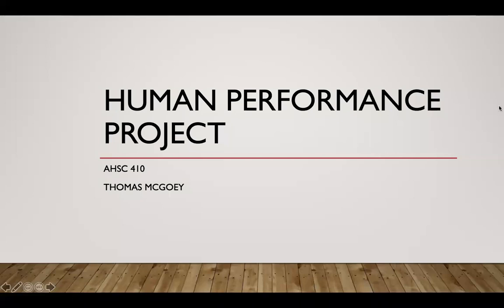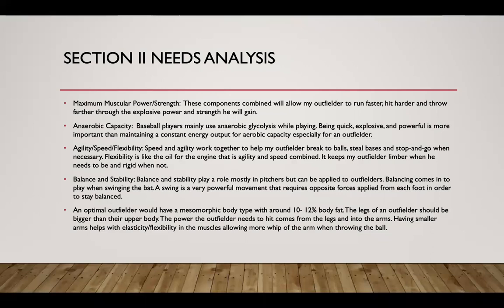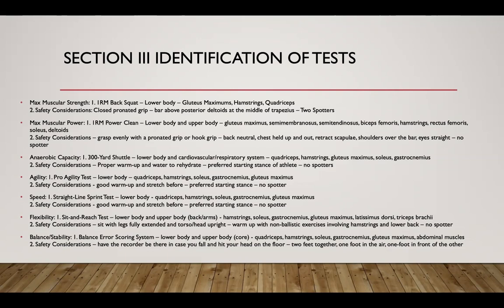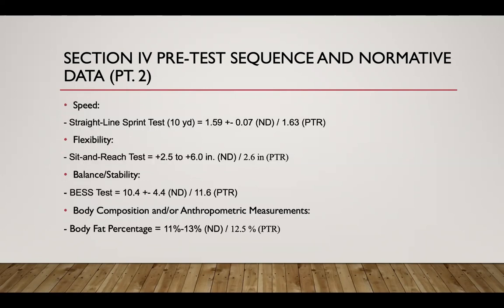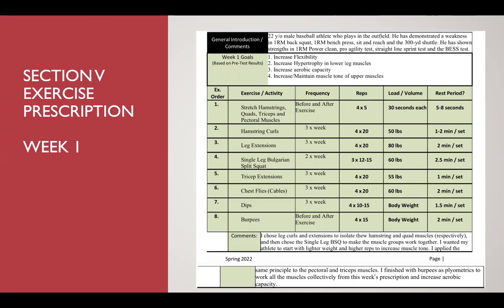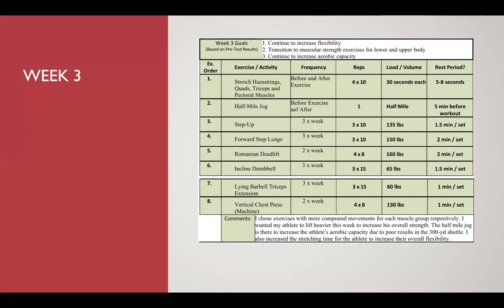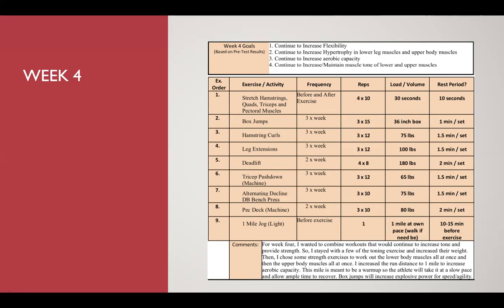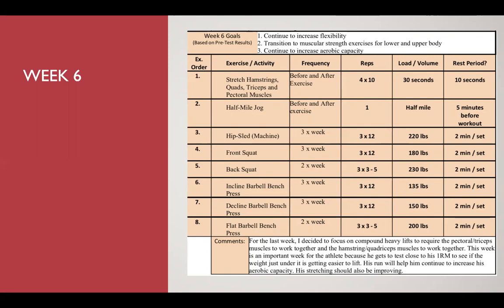AHSC 410 - HPP Project (McGoey)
22-Year-old Male Baseball Payer